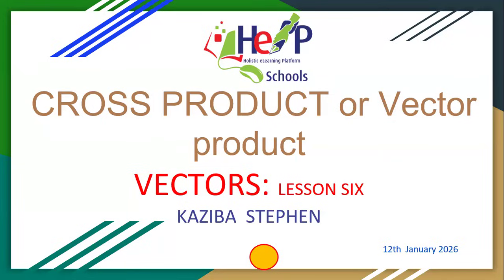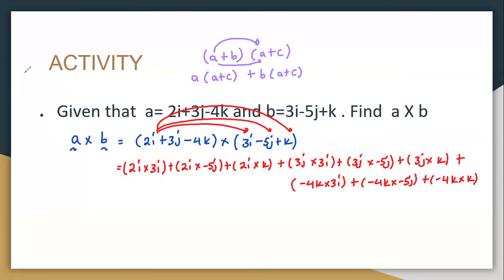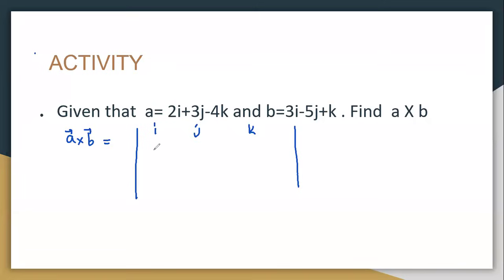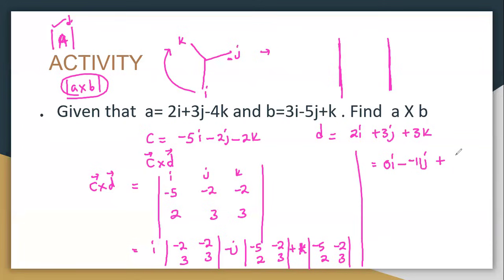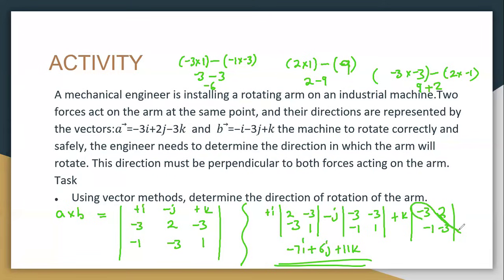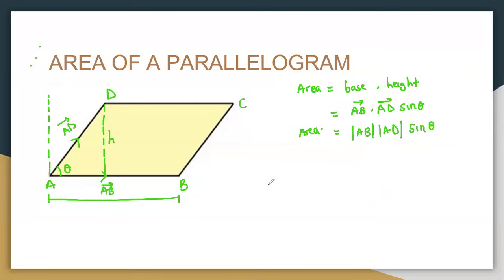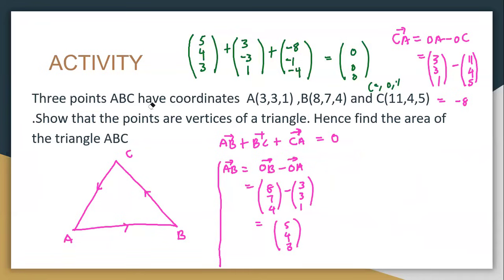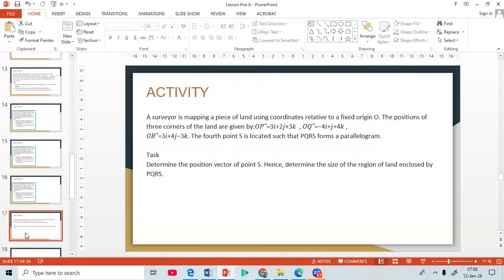S.6 Vectors – Lesson 6: Cross Product | Triangle Vertices, Area of Triangle & Parallelogram